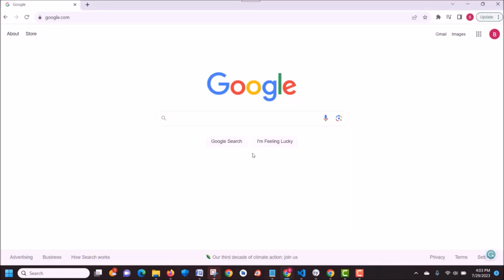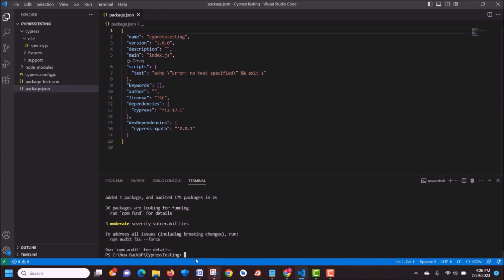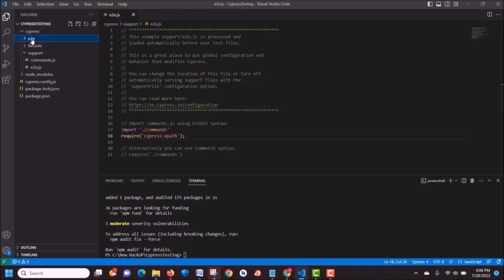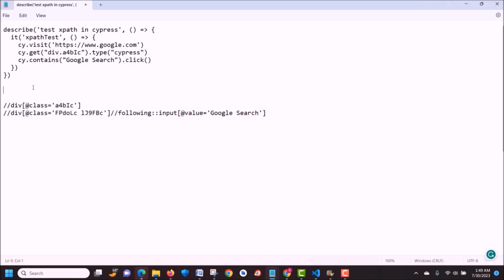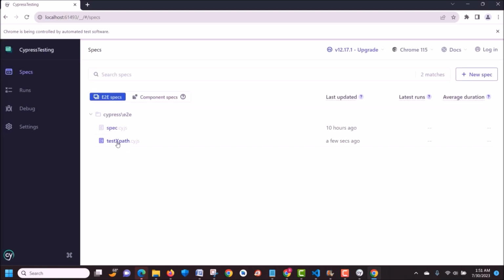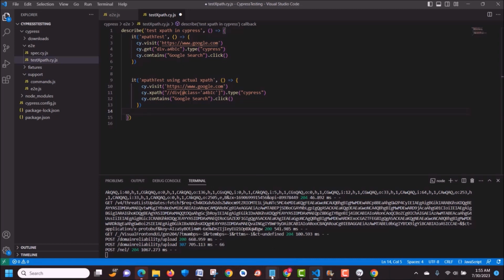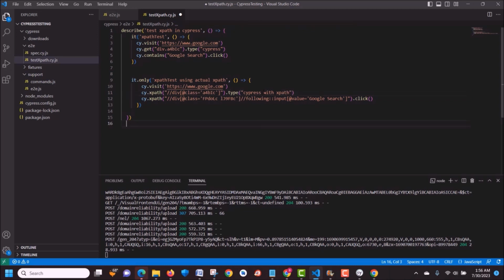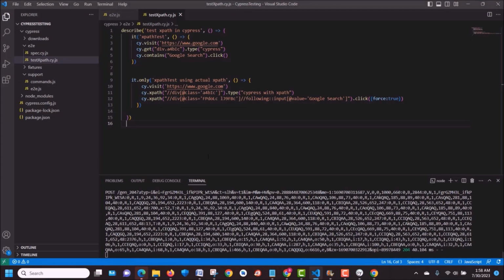how to use xpath in cypress... install xpath plugin in cypress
In this video, we learn how to install xpath plugin in cypress and
use the xpath in the cypress test code.